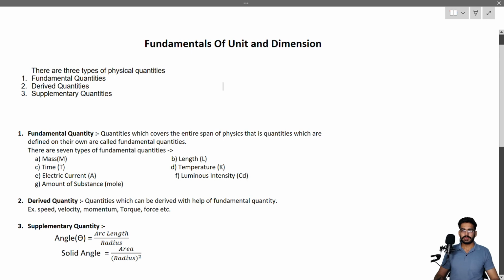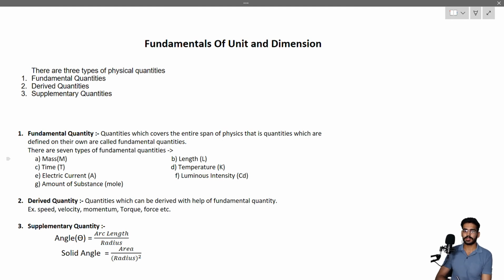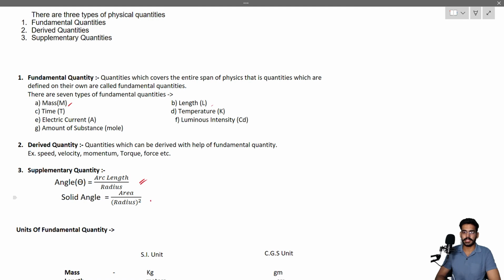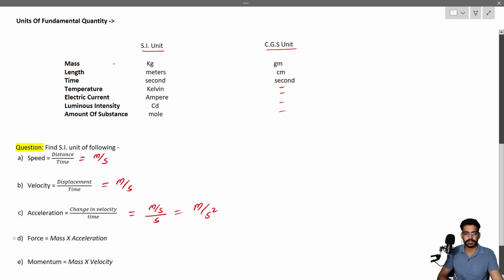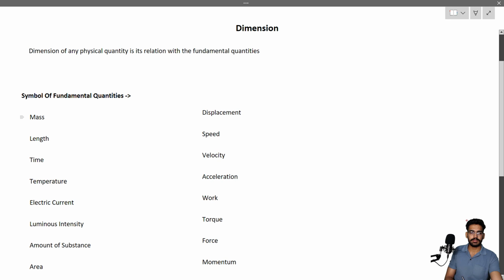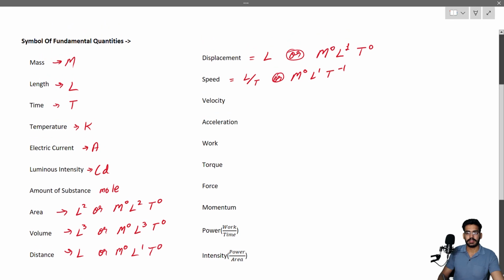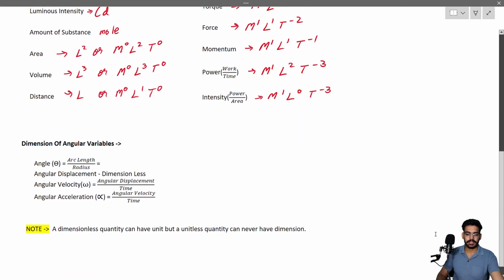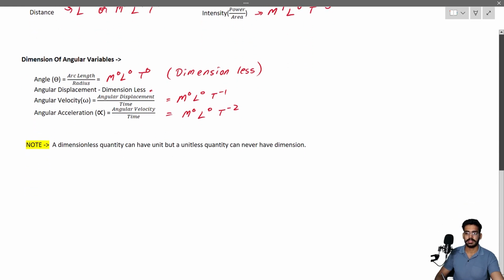[JEE Physics] Chapter 3.1ㅣUnit and DimensionㅣFundamentals of Unit and DimensionㅣIIT Madras graduate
✨In this video, we’re diving into [Unit and Dimension - Fundamentals of Unit and Dimension] to help you master the core concepts and tackle problems with confidence.

▶️ What You’ll Learn Today:
▶️ Chapter 3. Unit and Dimension  - 1. Fundamentals of Unit and Dimension

📌 Key concepts of Fundamentals of Unit and Dimension